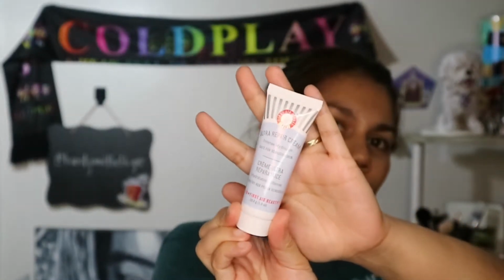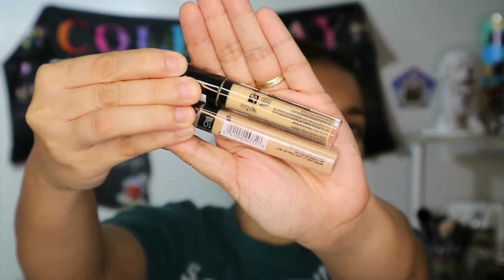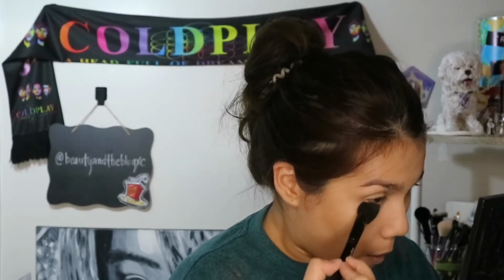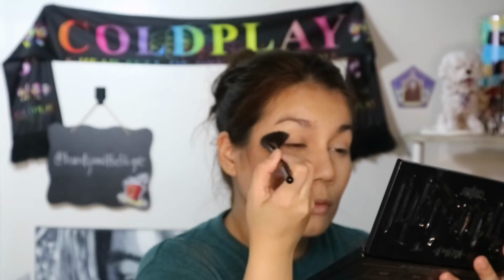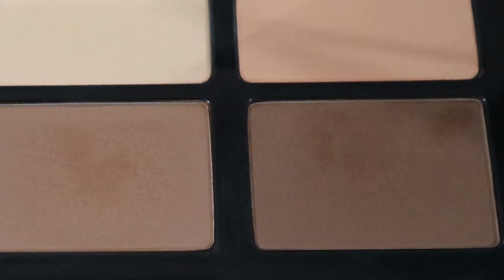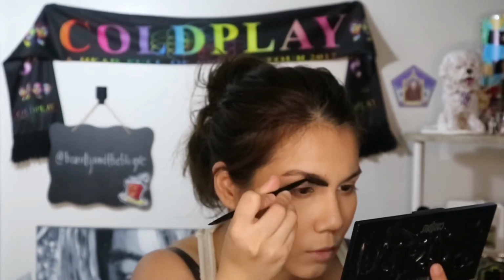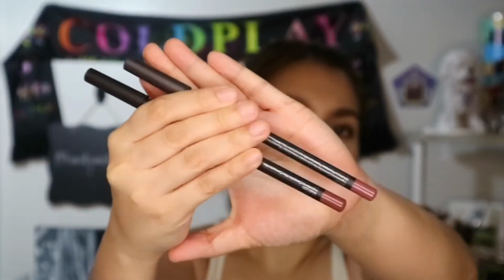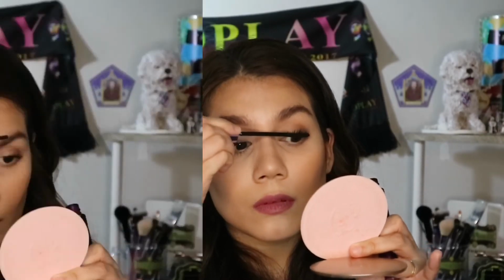Minimalistic Makeup Kit Full Glam Natural Makeup Tutorial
Products used:

1) First Aid Beauty Ultra Repair Cream
2) Maybelline Fit Me Matte + Poreless
3) Real Techniques Miracle Complexion Sponge
4) Kat Von D Shade + Light Contour Kit
5) Wayne Goss Air Brush
6) Zoeva 227 Soft Definer Brush
7) Marionnaud Small Flat Shader Brush
8) Miniso Eyebrow Liner & Spoolie Brush
9) Benefit 24hr Brow Setter
10) Maybelline Falsies Push up Angel Mascara
11) Detail Lip Liners - Ethan & Marlon

FAQs:
My camera - Canon EOS M3
Edited by me - iMovie